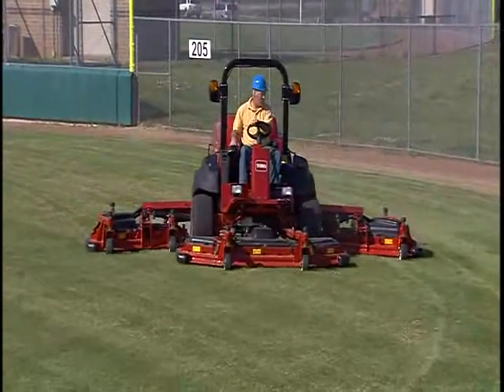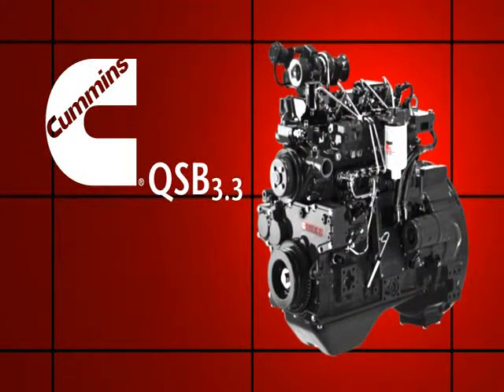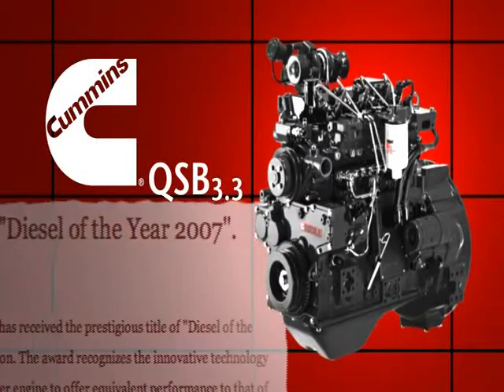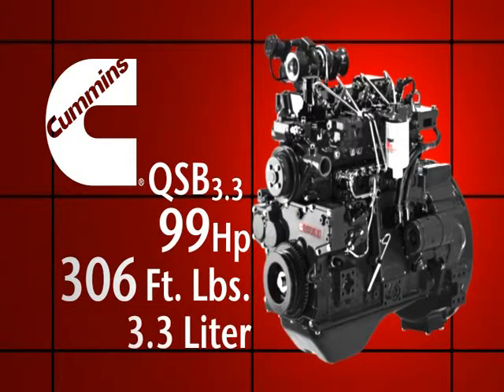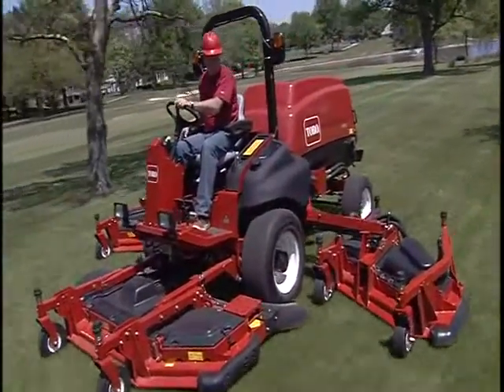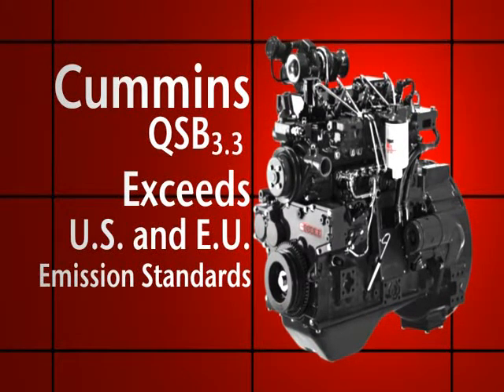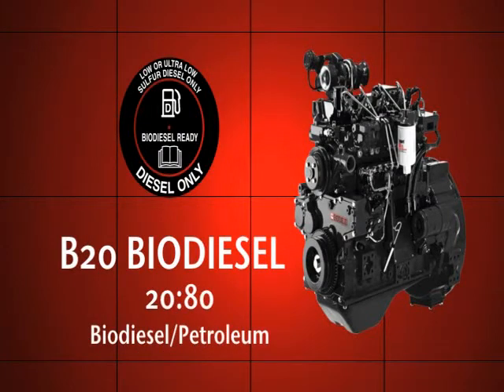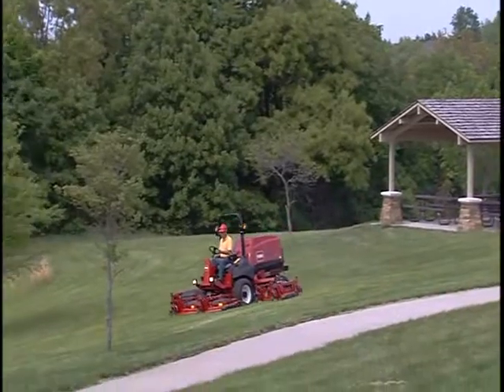Cummins QSB 3.3 Environmentally Friendly Features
Toro Groundsmaster 5900 Series, Cummins QSB 3.3, Diesel of the Year, Exceeds Emissions Standards